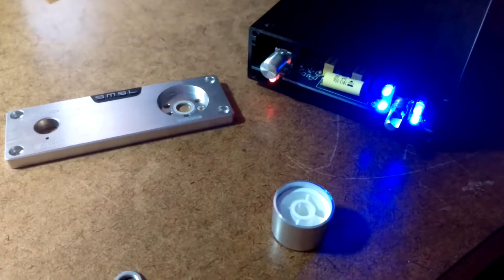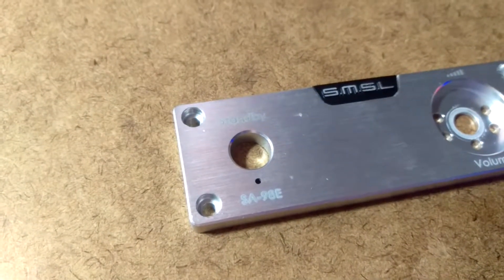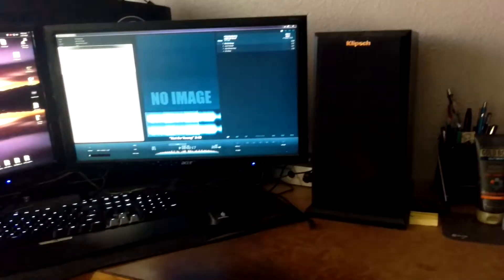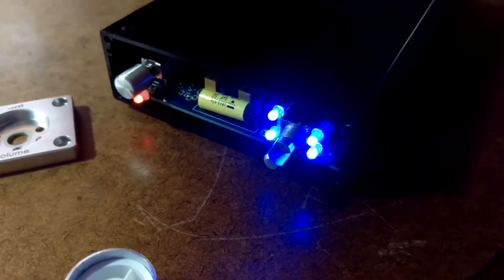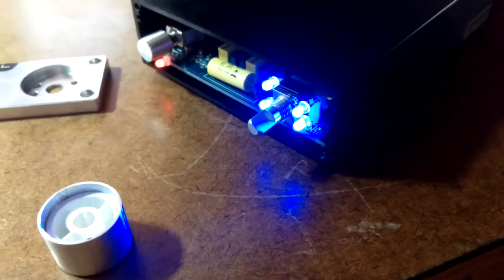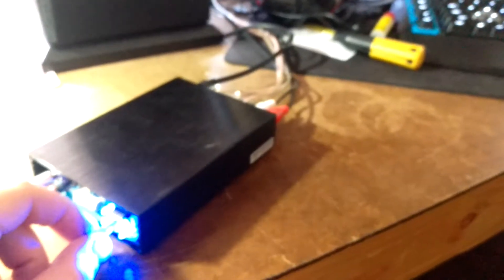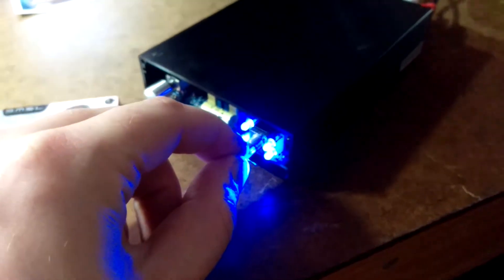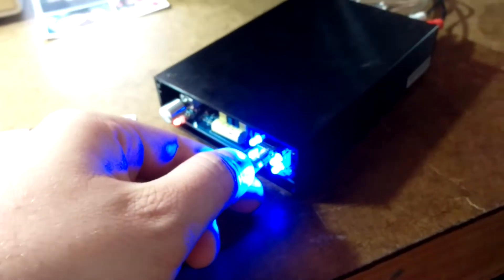Potentiometer Problems with an SMSL SA-98E Amp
I recently noticed that, even with my volume knob on my SMSL SA-98E turned all the way down, sound would still leak out of my right Klipsch RP-150M monitor. I tore the amp apart, and immediately diagnosed it as a problem with the potentiometer. I'm now in the process of determining my next course of action.